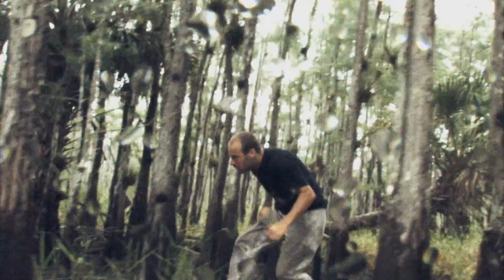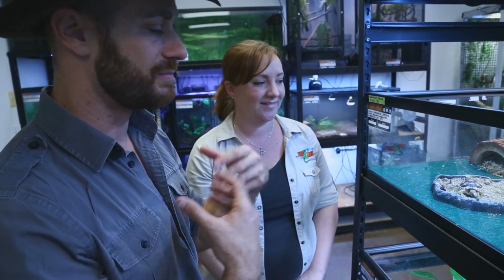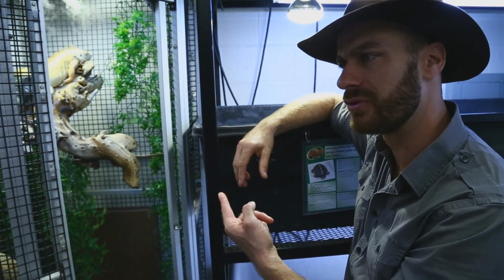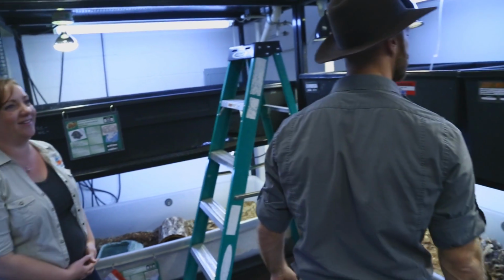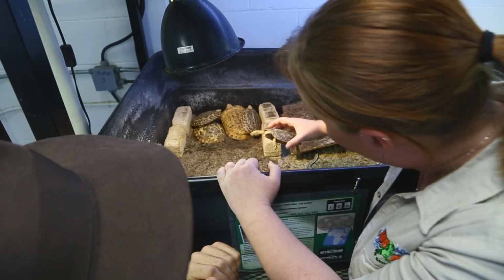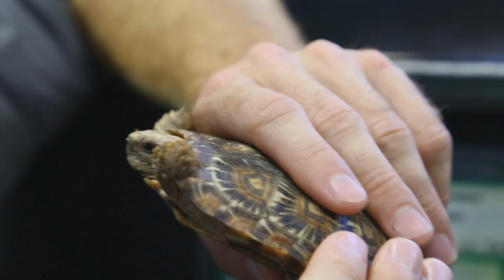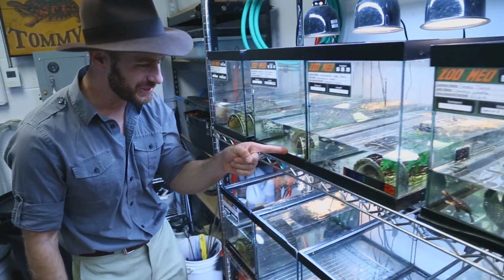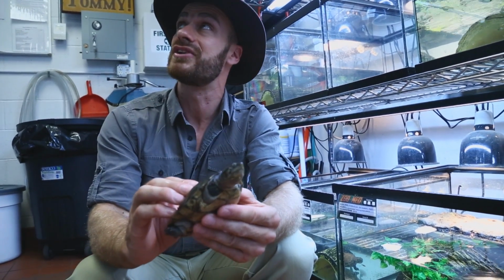Zoo Med's Secret Turtle Room : Kamp Kenan S3 Episode 28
Basking Lamp Fixture
Basking Bulbs
Slimline UVB Lamp
Nighttime Heat if needed
Thermometer/Humidity Gauge

Reptile Cave
Natural Habitat Hut
Food & Water Dish

Food-
Tortoise/Iguana Diet
Turtle Diet
Calcium Supplement

Kenan Harkin goes behind closed doors at Zoo Med to get hands on with some of the world's coolest Turtles, Tortoises and Iguanas.  In this episode we'll take a look at Forsten's Tortoise, Albino Green Iguana, Florida Box Turtles,  Savannah Sideneck Turtle, Pancake Tortoise, Razorback Musk Turtles, Baby Spotted Turtles, and Big-Headed Turtles.  Don't miss this episode, check it out!

Kamp Kenan is the home for fun and informative animal encounters, reptile education and wild adventures! Former Pro BMX star and current TV announcer, Kenan Harkin's reptile breeding facility in South Florida is the launching point for a plethora of how to's, who's who, and what's going on in the world of reptiles and adventure!

Follow Kenan on his quest to share his expertise and learn from others by featuring all kinds of creatures from Tigers and Crocodiles to Venemous Snakes and Turtles! Every season is filled with great episodes and bonus material offering an opportunity to learn something new and gain an appreciation for wildlife conservation.

You've never had this much fun getting a true education in science anywhere else!